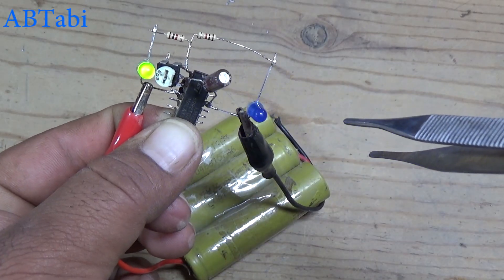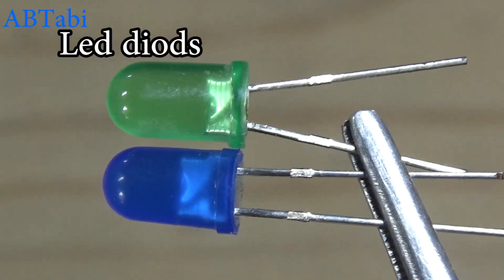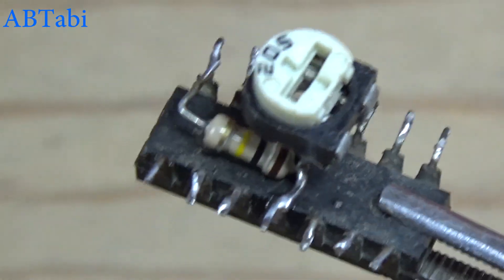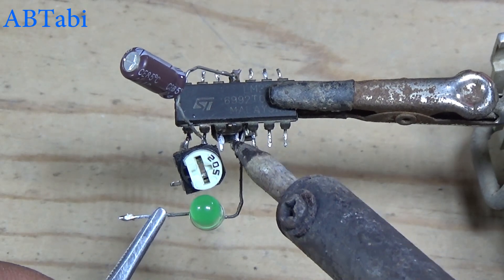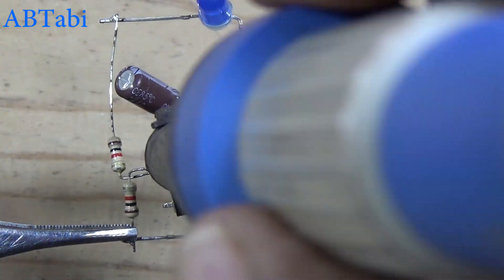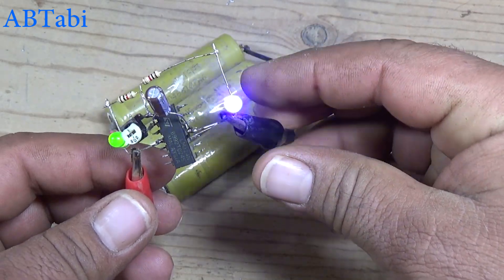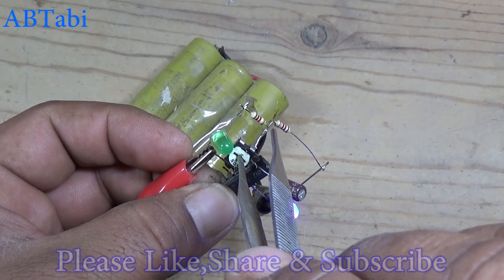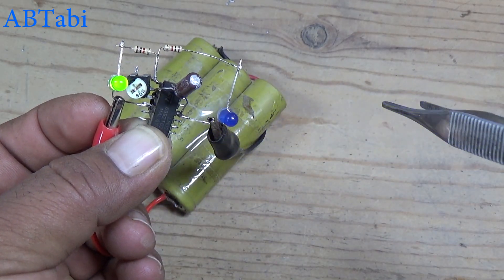Make LM324 Flip Flop Led Flasher Light, diy electronics led light flasher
Make LM324 Flip Flop adjustable Led Flasher Light, diy electronics led light flasher
Today i will show you how to make a flip flop flasher circuit using lm324 ic. diy led light flasher circuit make at home, awesome flip flop led flasher circuit. Simple and electronics diy projects make at home.